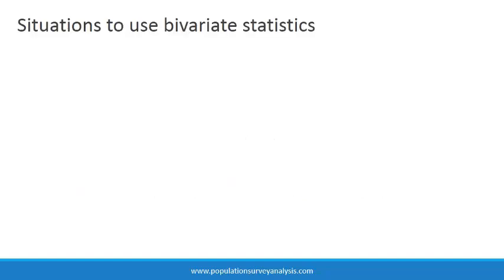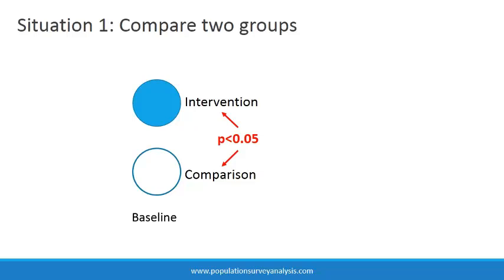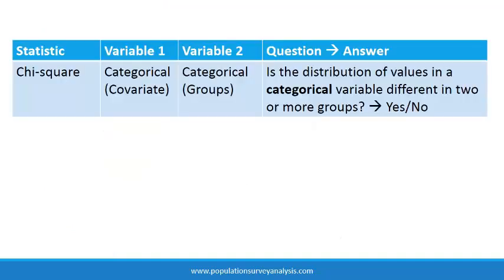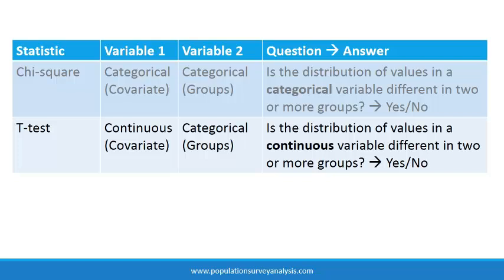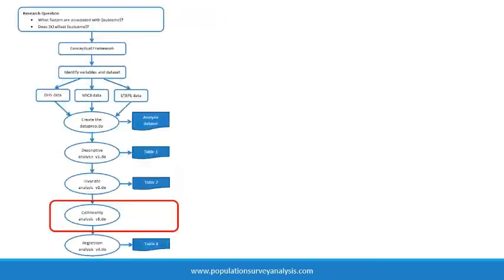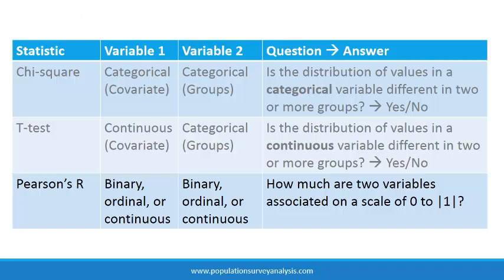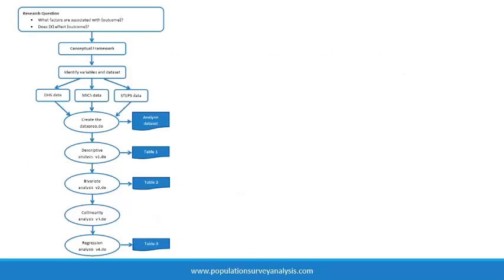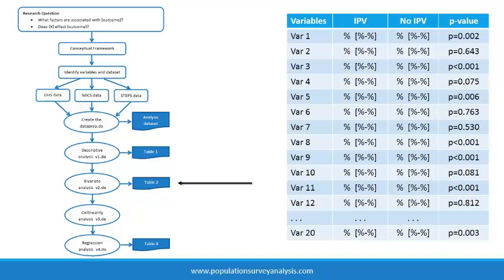Stata: Bivariate Statistics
Topics: Chi-square test, t-test, Pearson’s R correlation coefficient